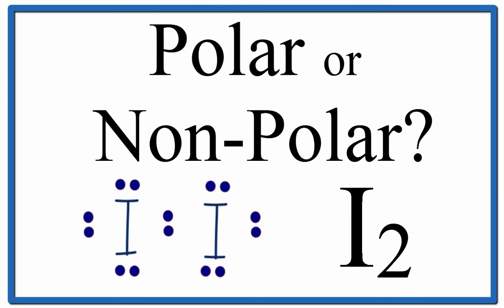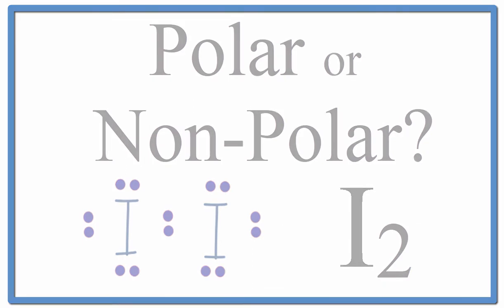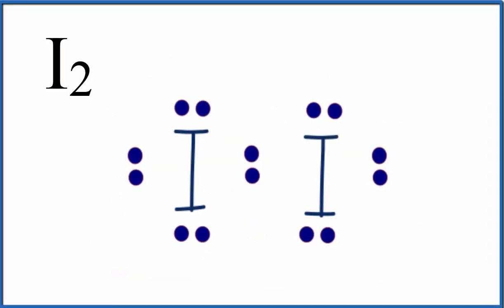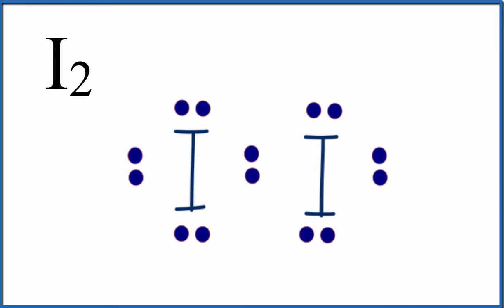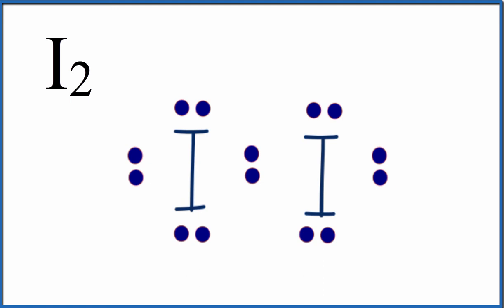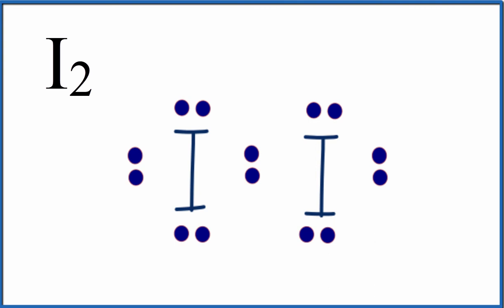Is I2 Polar or Non-polar? (Iodine Gas)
Learn to determine if I2 is polar or nonpolar based on the Lewis Structure and the molecular geometry (shape).

If you look at the Lewis Structure for I2 it appears to be a symmetrical molecule.  However, to determine if I2 is polar we consider the molecular geometry.  A polar molecule results from an unequal/unsymmetrical sharing of valence electrons.

While there may be unequal sharing of electrons in the individual bonds, in a nonpolar molecule like I2 these bonds are evenly distributed and cancel out.  There is no net dipole and the I2 is non-polar.